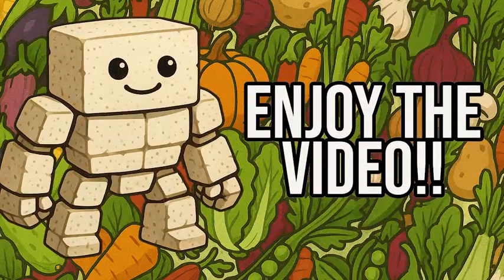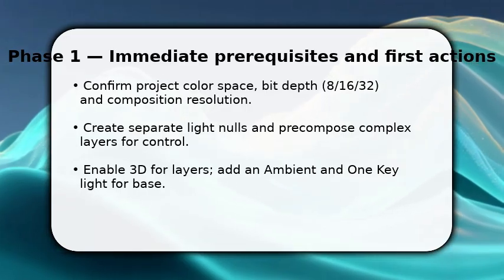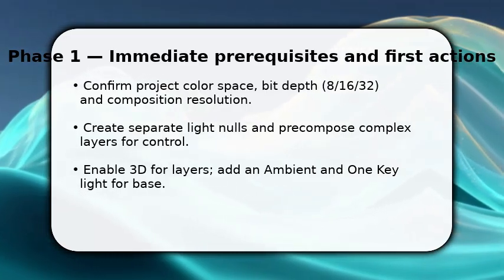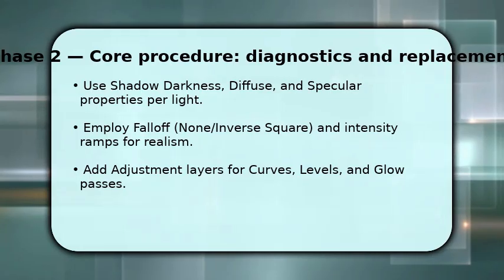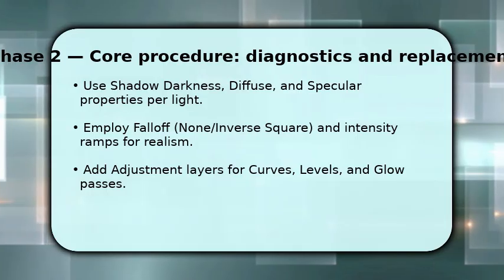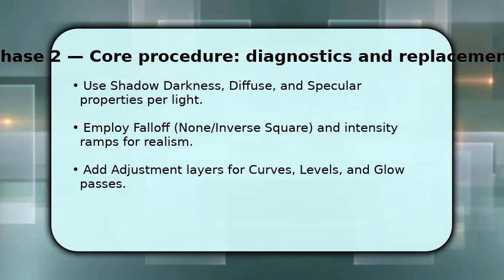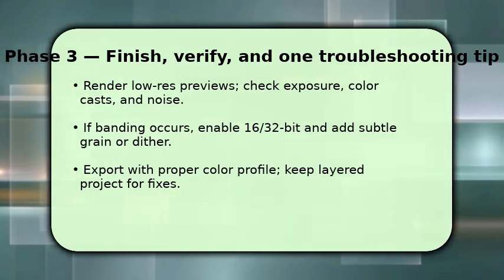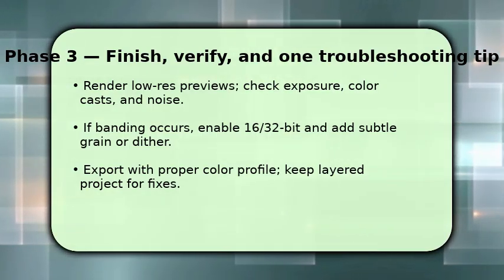How to Fix Lighting in After Effects - Full Guide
How to Fix Lighting in After Effects - Full Guide | 🔒 Surfshark VPN Deal — Stay private and secure. $1.99/mo + 3 Months Free ▸

Dive into the world of visual effects as we unravel a comprehensive guide on fixing lighting in Adobe After Effects. This tutorial is perfect for both beginners and seasoned professionals looking to enhance their video projects with realistic or stylized lighting techniques.

Adobe After Effects, lighting fixation, visual effects guide, video project improvement,